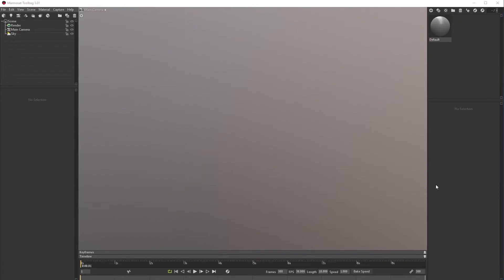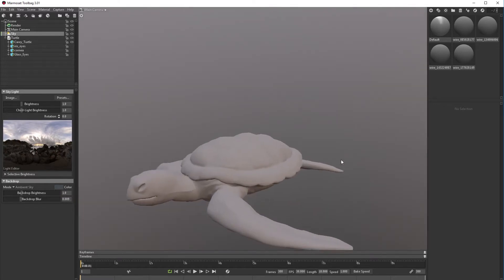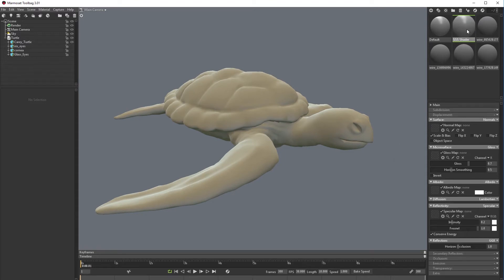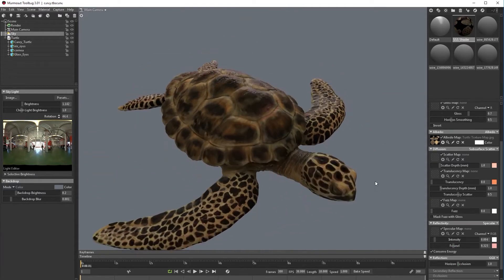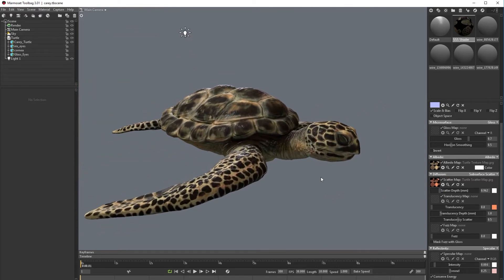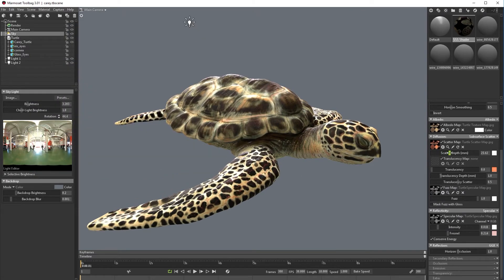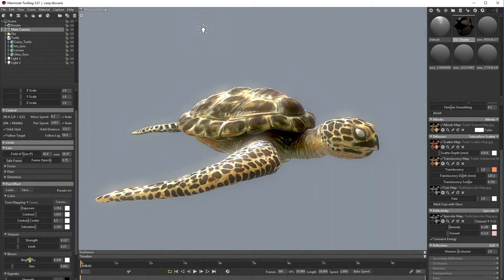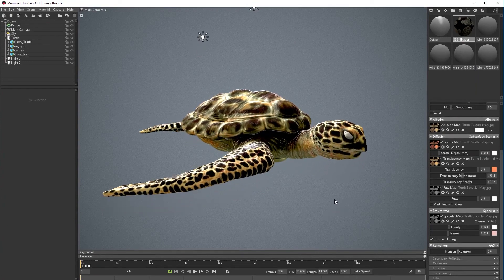Marmoset Toolbag 3.0 Carey Turtle Skin Shader Tutorial - Part 12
Final video of this "soap opera" of Carey turtle, rendering and making skin shader in Marmoset Toolbag 3.0!